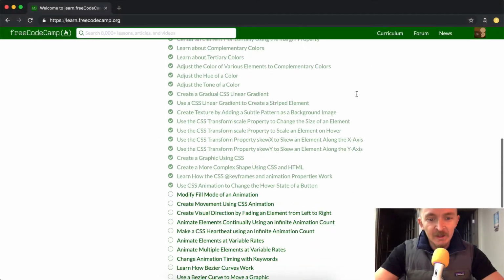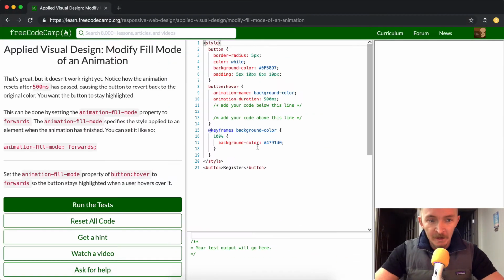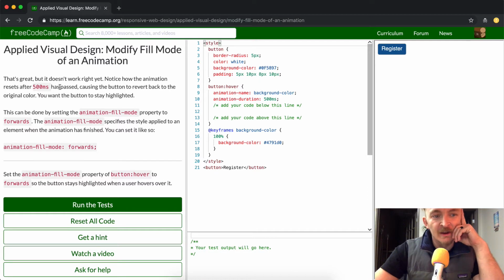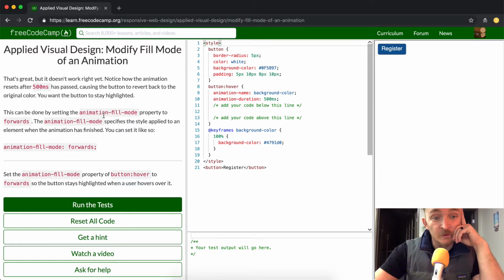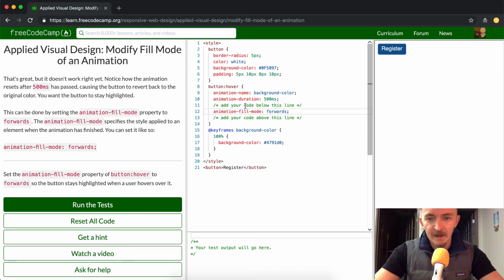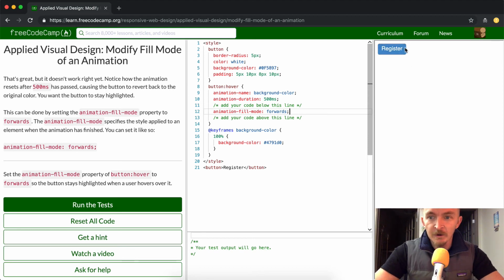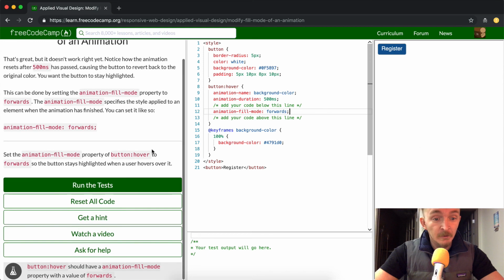Applied Visual Design - Modify Fill Mode of an Animation - Free Code Camp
In this video we look into applied visual design, specifically how to modify the fill mode of an animation. This is part of a Free Code Camp tutorial series.